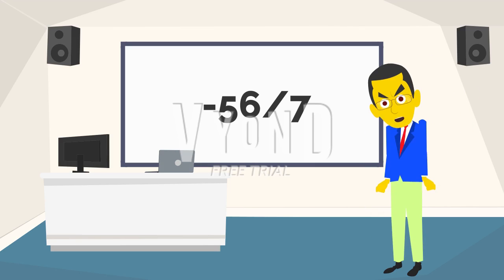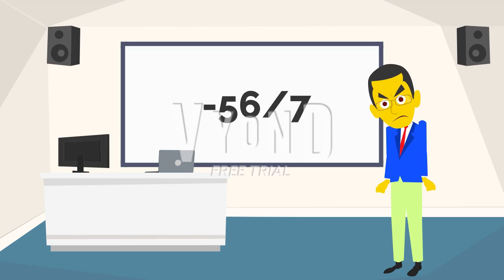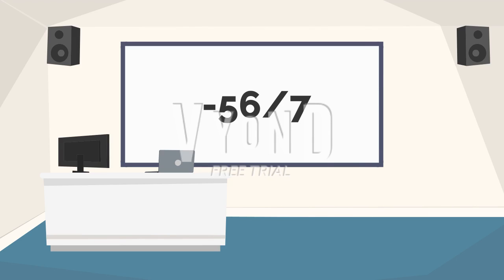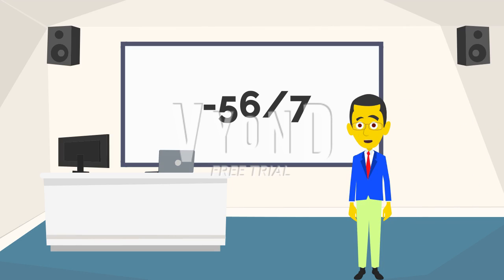Vyond Morning Quick Question #3